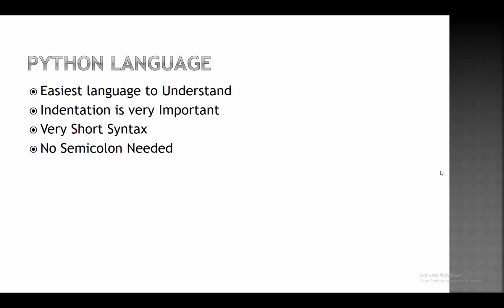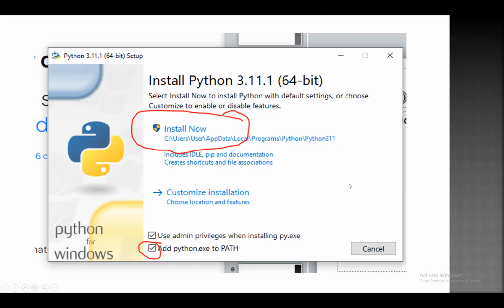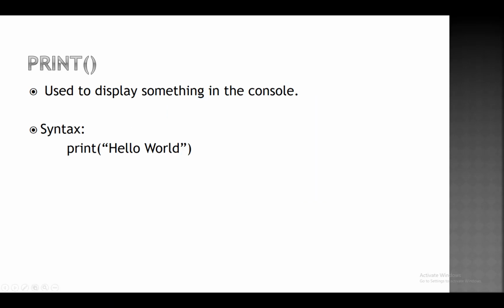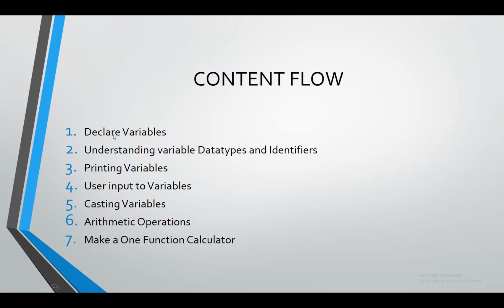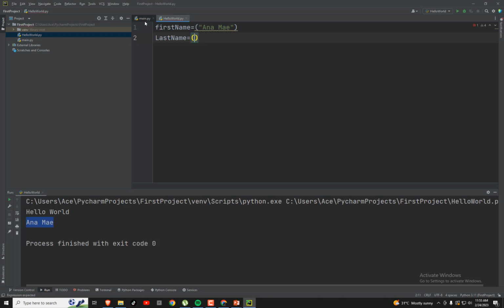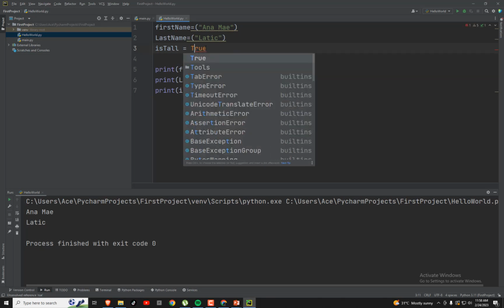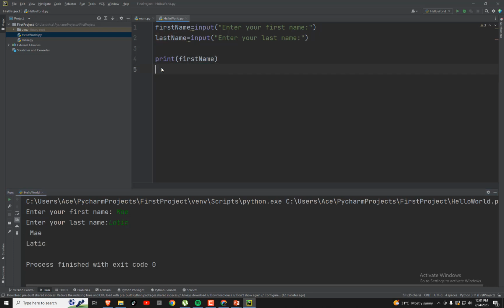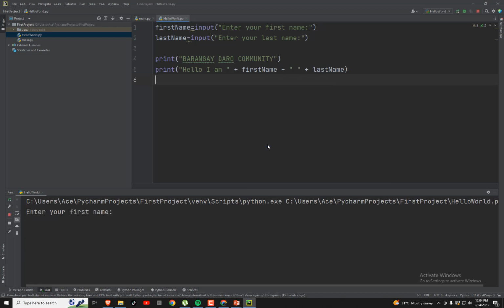PYTHON INTRO, PRINT, VARIABLE, USER INPUT (BISAYA)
PYTHON INTRO, PRINT, VARIABLE, USER INPUT